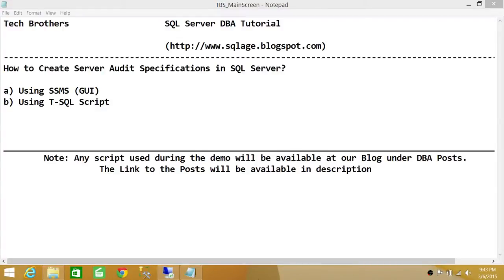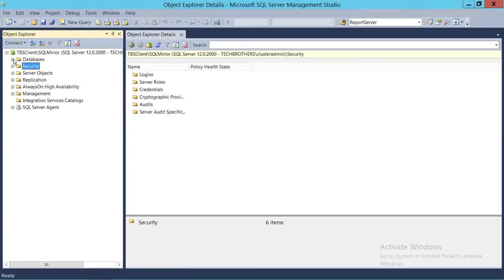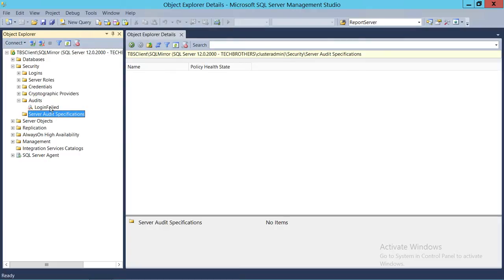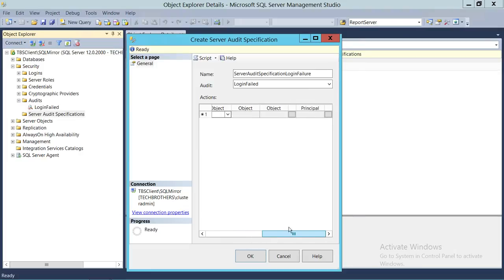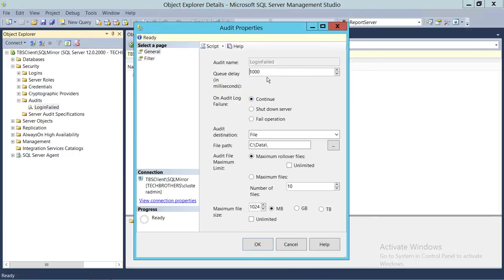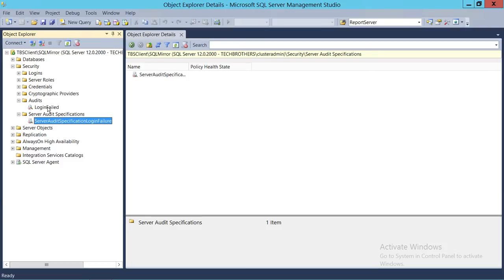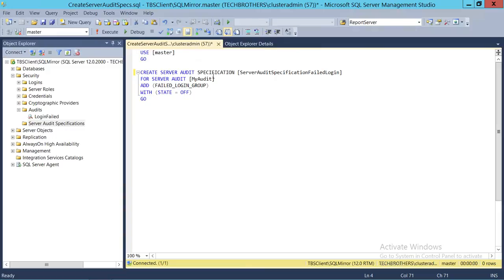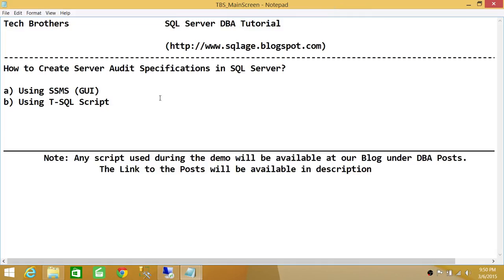SQL Server DBA Tutorial 89-How to Create Server Audit Specifications in SQL Server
In this video you will learn how to create Server Audit Specifications in SQL Server using SQL Server Management studio as well as using T-SQL Script. It shows all the events to capture using Audit, how to create Audit, how to create Audit specifications using existing Audit. How to capture events such as creating and dropping databases in SQL Server, how to find out who created and dropped the databases and how to capture login failure on SQL Server instance etc.